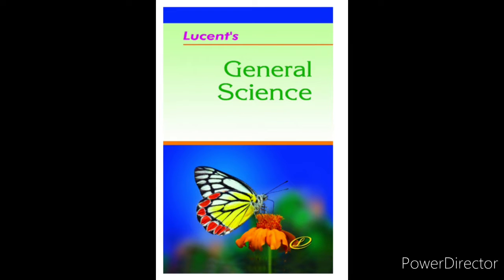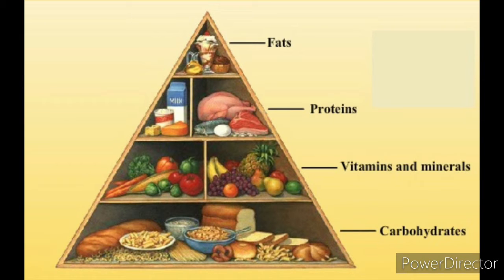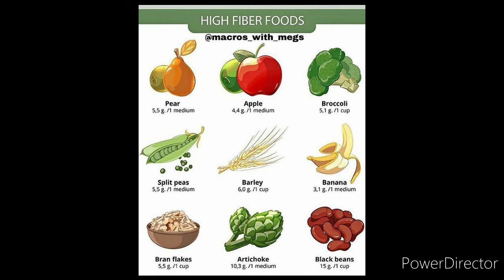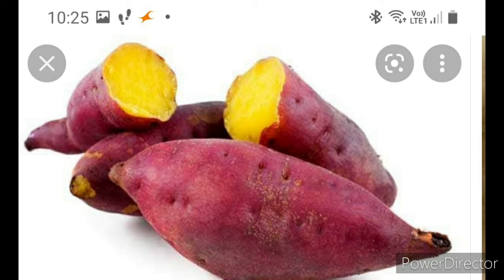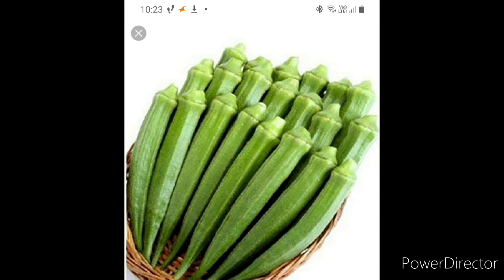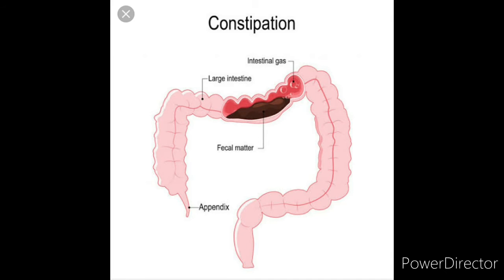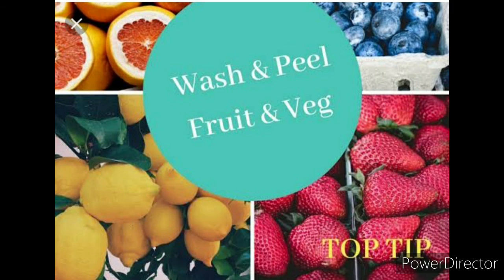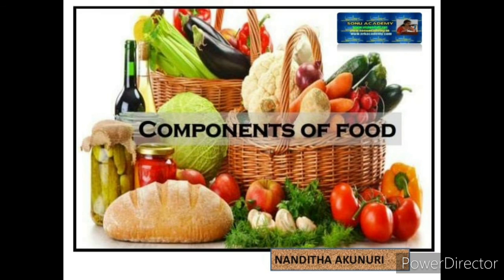class 7lesson 1 food components topic roughage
class 7 lesson 1 food components topic how much amount of carbohydrates and proteins should be taken and fat and minerals in less amount  .what is roughage and were u find roughage  and what its requirements and functions. if u like the video comment and share like and subscribe. it means a lot to a teacher to know are the students  are following are not able to understand the class .if it is a classroom  by seeing the face and their expression we can understand.  iam missing my students and classroom and interaction between them and me.miss u children.